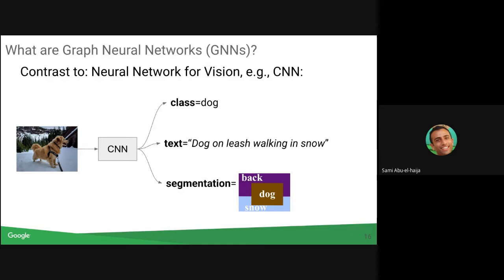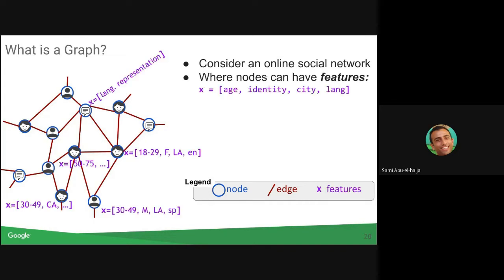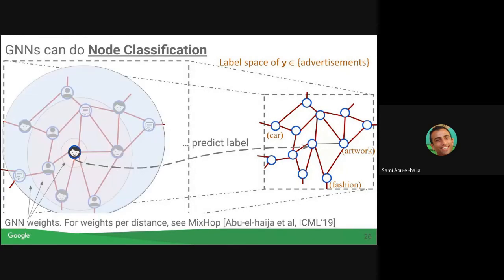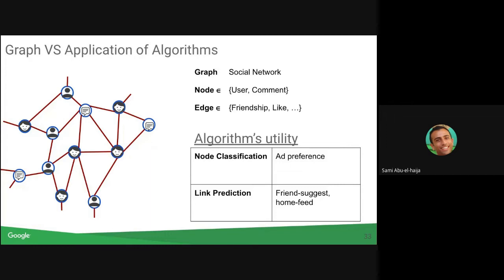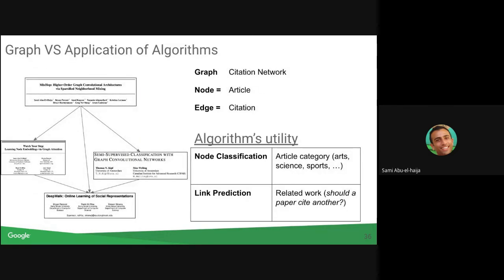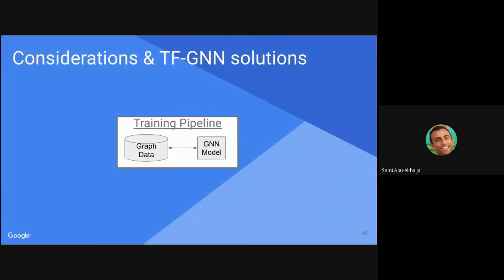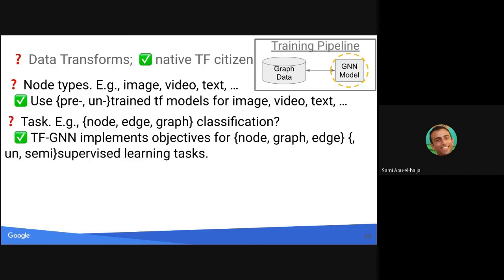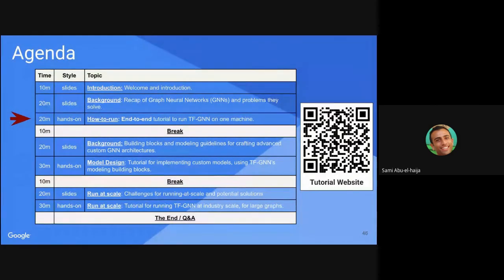TF-GNN Basics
In this video, Sami Abu-el-Haija introduces the basics of Graph Neural Networks and TF-GNN.

(Audio was not recorded for the first minute, sorry!)